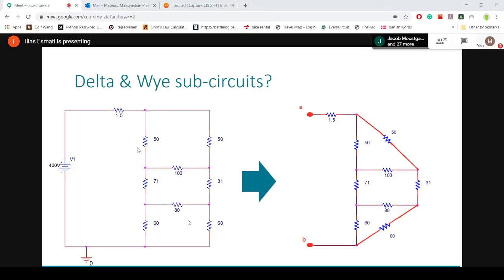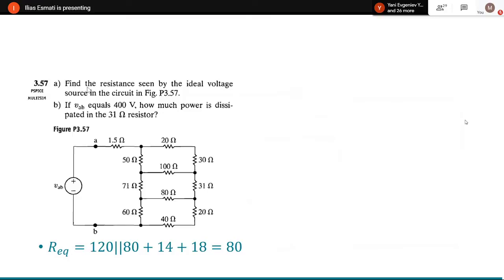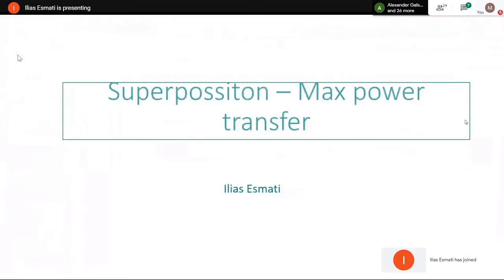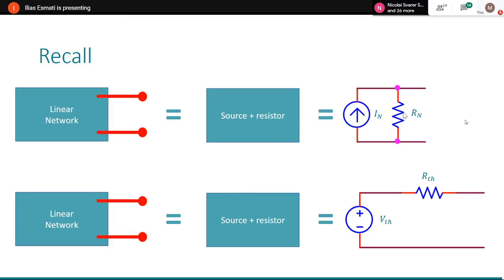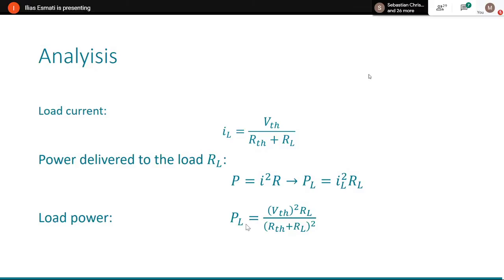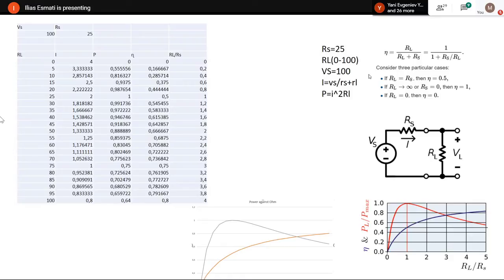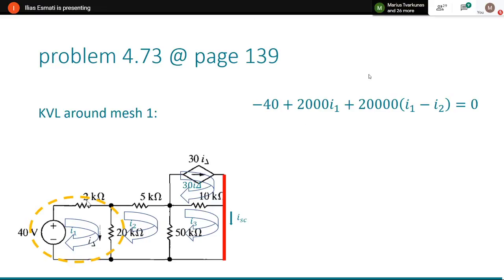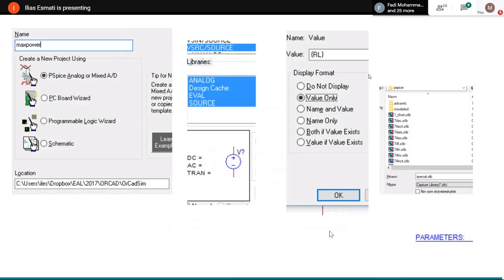fortnite solo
najlepszy gracz baletu gra solo gierki